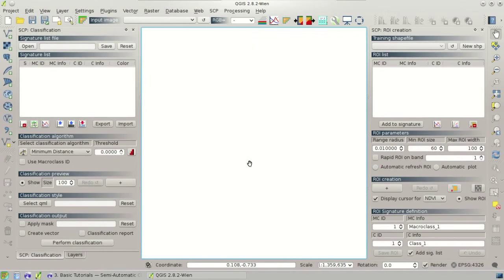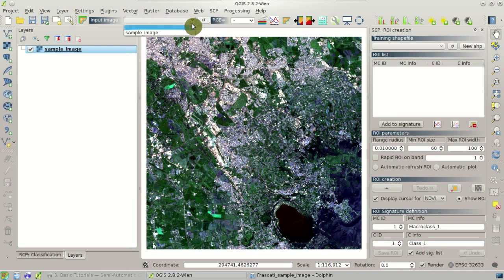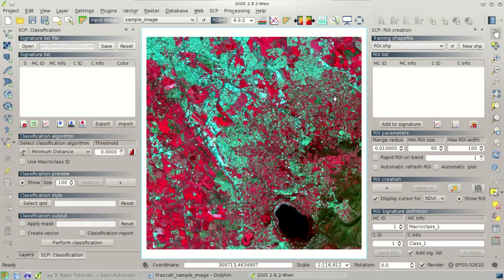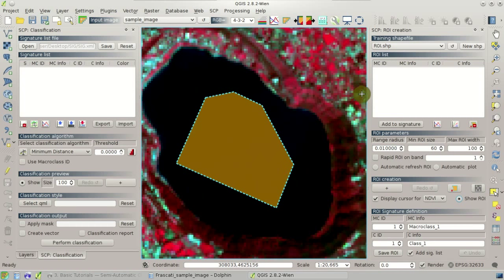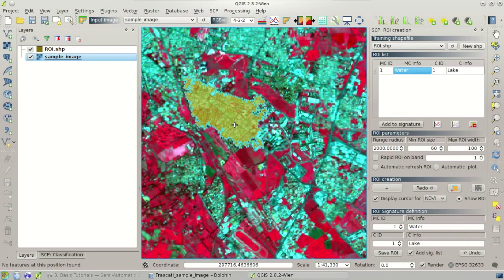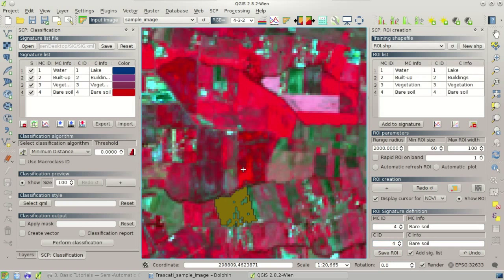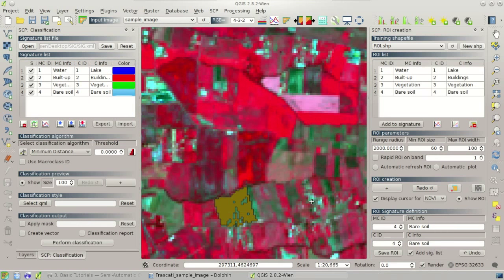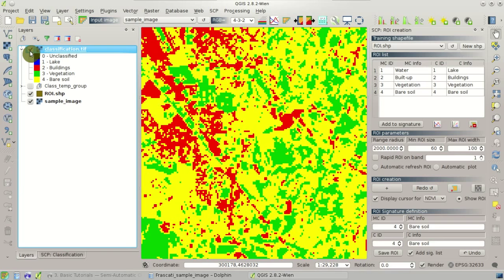Supervised classification Tutorial 1 SCP for QGIS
This is a basic tutorial about the use of the Semi-Automatic Classification Plugin (SCP) for the classification of a generic image.

Landsat images available from the U.S. Geological Survey.